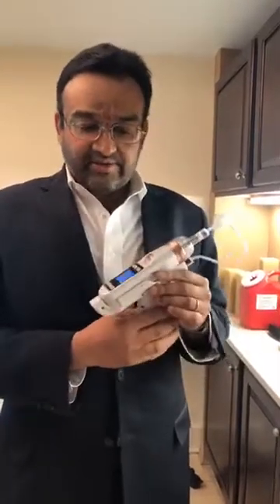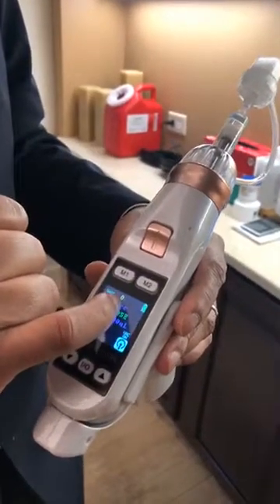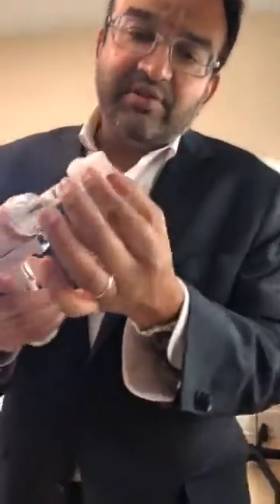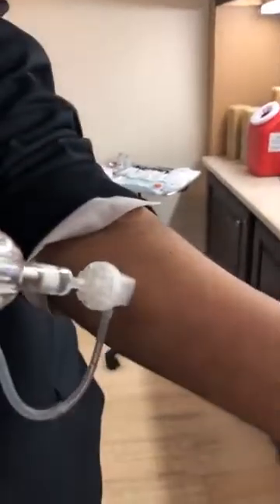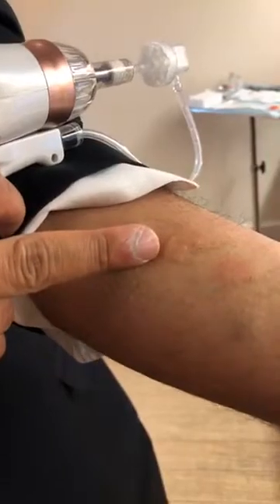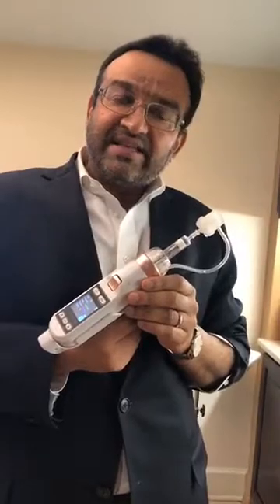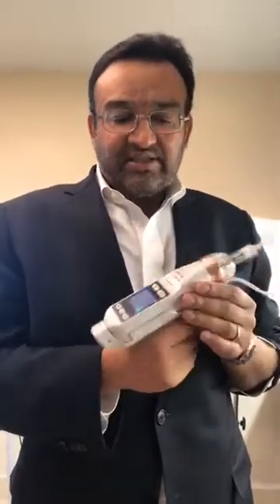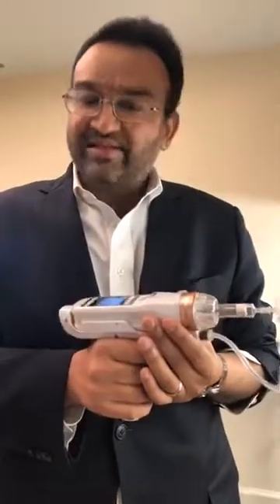Description of the Meso Pen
Dr Hardik Soni describes the features of the meson